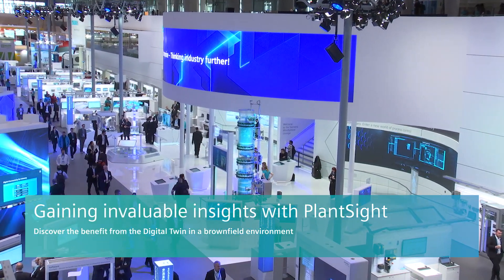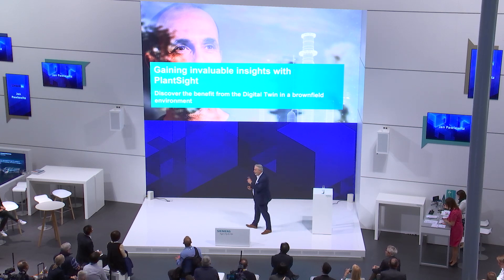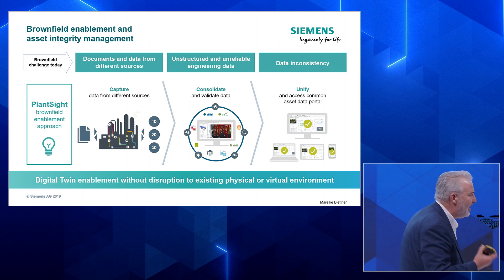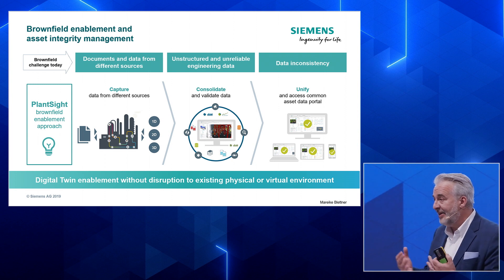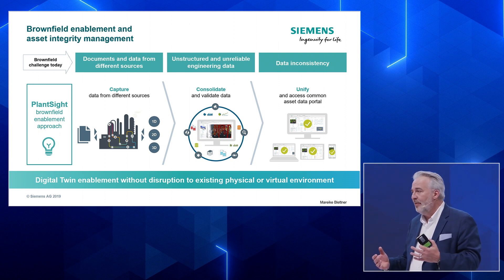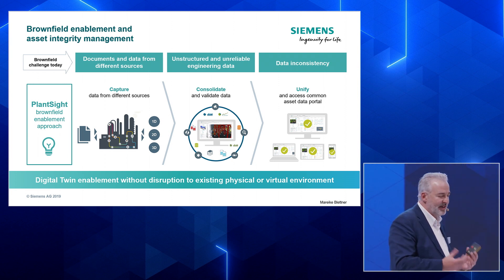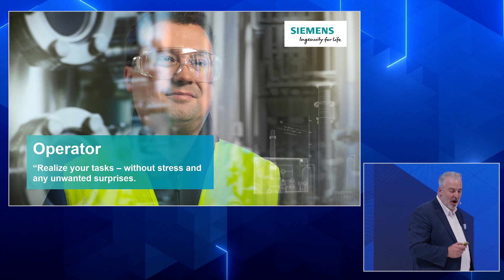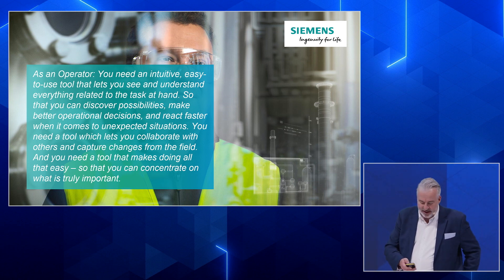PlantSight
Gaining invaluable insights with PlantSight – Discover the benefit from the Digital Twin in a brownfield environment with Jan Pawlewitz